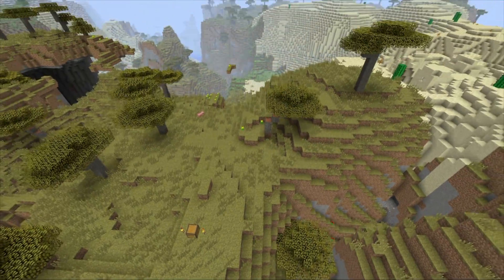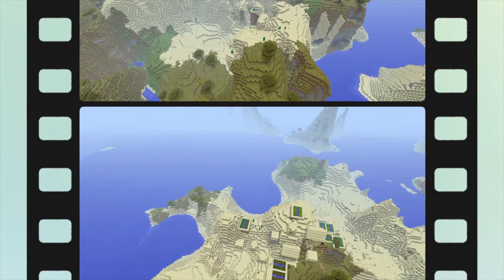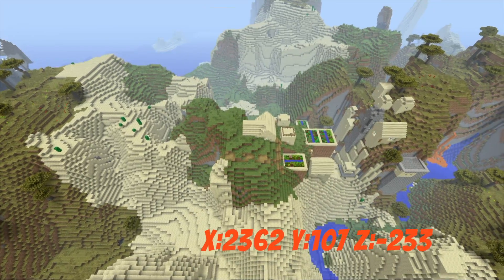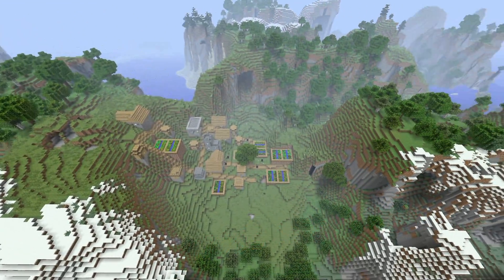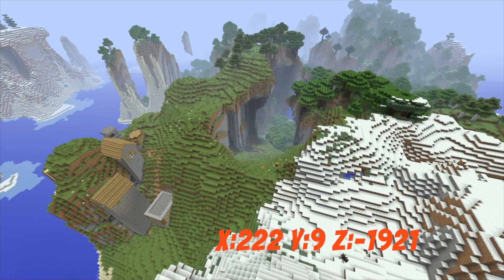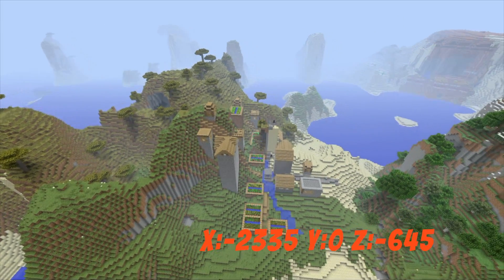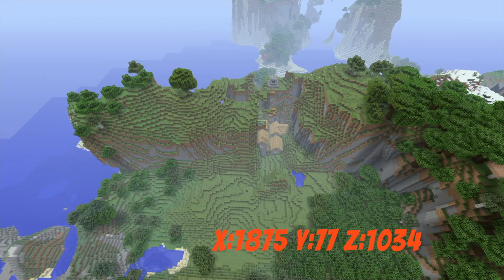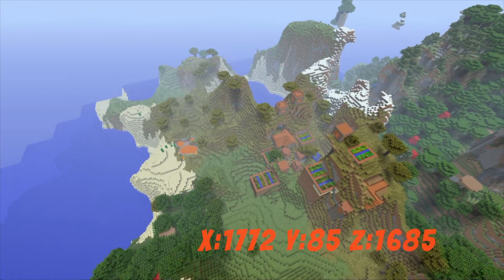16 Villages Amplified Seed Minecraft Xbox PS4 Dec 24 2016 Merry Christmas!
This seed was found prior to the most recent Minecraft console updates and so some of the cords may no longer be the same or even there anymore. If its really important to you, load the seed on creative and make sure what you want is there before you start a survival game.

This seed is using the new feature of the recent update, Amplified, and so far its pretty awesome!

This is actually the same seed I posted a couple months back, except then I thought it only had 15 villages. There are in fact sixteen of them and in this amplified version a lot of these villages are much larger than what spawns in the non amplified version.

Seed -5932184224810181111 Map Size: Large, Amplified

3rd Village w/Library & Above Abandoned Mineshaft-

9th Village w/Blacksmith & Pumpkin Patch-

Abandoned Mineshaft (below Village)
SpiderSpawner

2nd Abandoned Mineshaft
X:1535 Y:27 Z:457
Chest in Minecart
X:1533 Y:19 Z:450
Chest in Minecart
X:1570 Y:20 Z:423
Chest in Minecart
X:1528 Y:19 Z:425
Mob Spawner

3rd Abandoned Mineshaft
X:2478 Y:42 Z:-1000
Dirt Room

Desert Temple Near Spawn (Hidden)-

End Portal
X:916 Y:42 Z:566
Chest
X:936 Y:46 Z:572
Chest
X:931 Y:46 Z:584
Library
X:923 Y:24 Z:572
Chest
X:918 Y:24 Z:558
Chest

Diamonds
2 blocks
8 blocks (dig around they are not all directly beside each other but one or 2 blocks over)
6 blocks
X:542 Y:7 Z:18
4 blocks
X:311 Y:4 Z:-18
4 blocks
Z:286 Y:4 Z:-18

My name is Tanisha Eileen, I love gaming, dogs, and the pursuit of happiness.

Thank you to MinerJoanne, NutMeg7043, Kal_025, and FreezeDry4201 from the Minecraft Forums for providing additional cords. Link to the thread in the description.

Minecraft Thread Where You Might Find More Cords